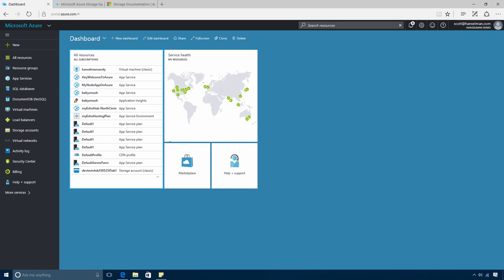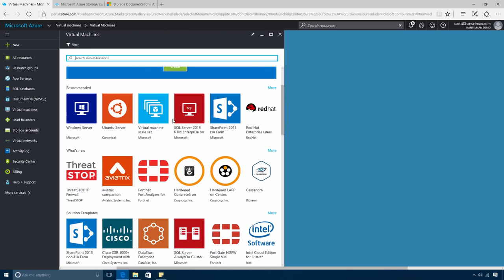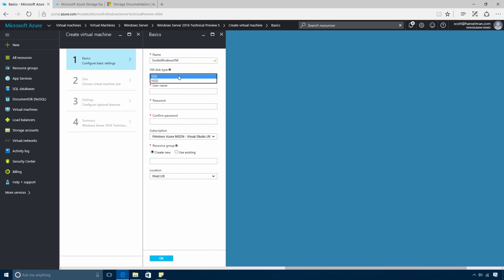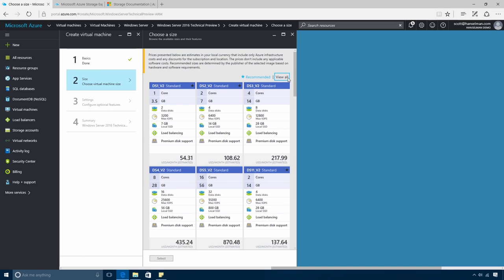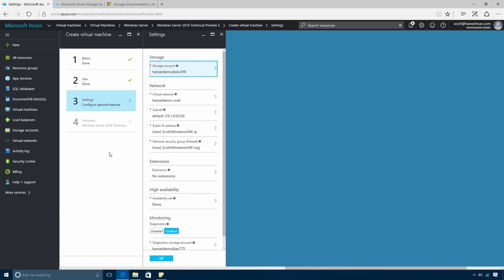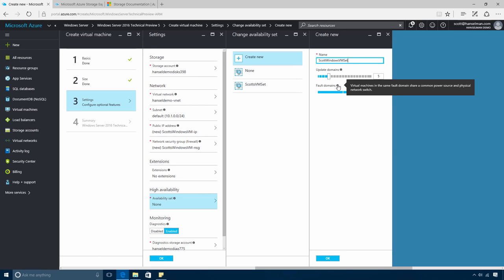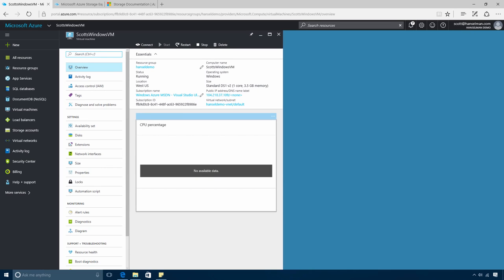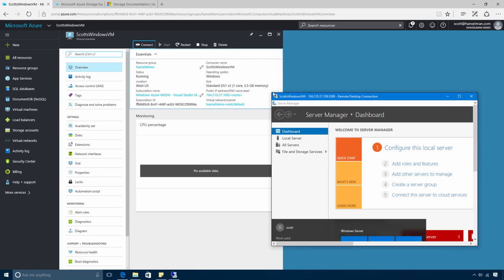Create a Windows Server Virtual Machine